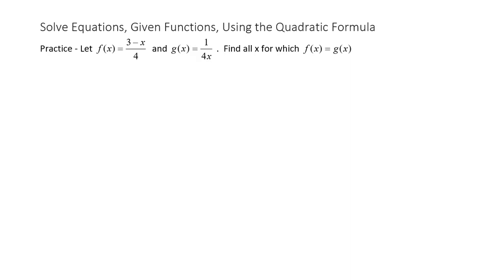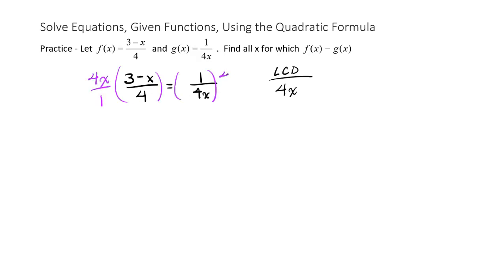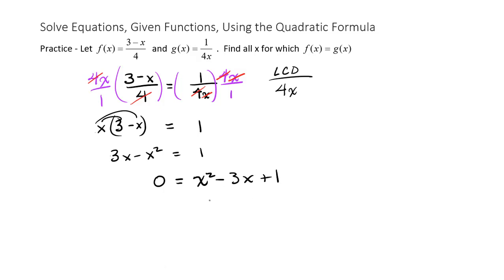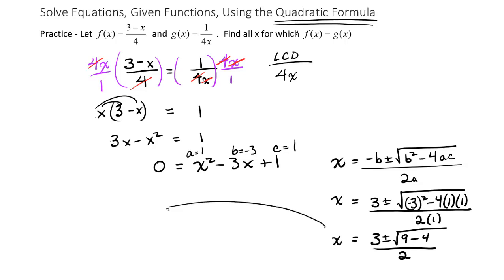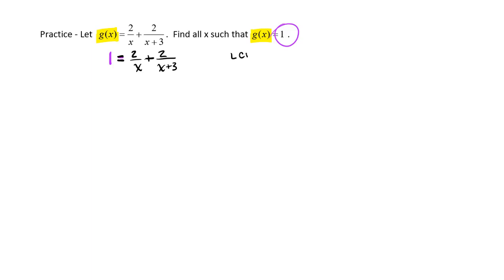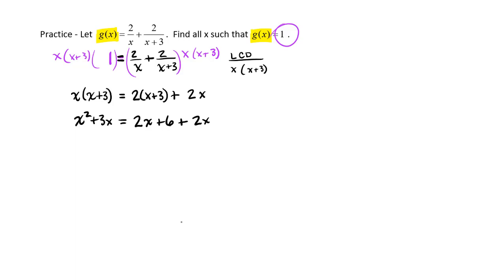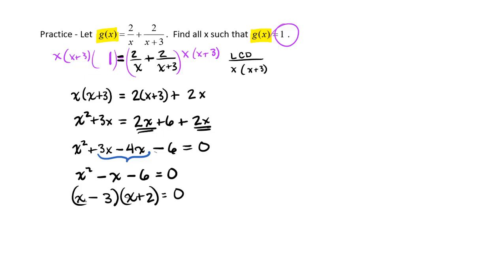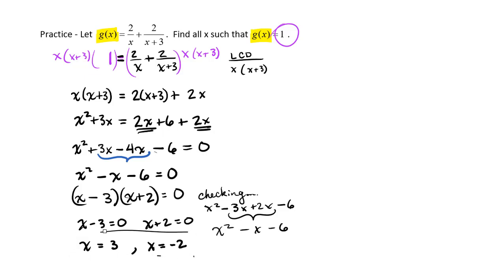The Quadratic Formula Part 2 of 4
In this section I work out several examples using the quadratic formula. It is also important to realize that the quadratic formula is found by taking a generic quadratic equations and completing the square on that function. The  outcome from this process is the quadratic formula.